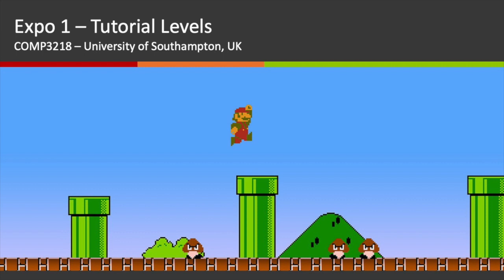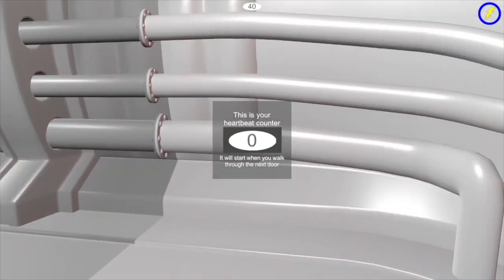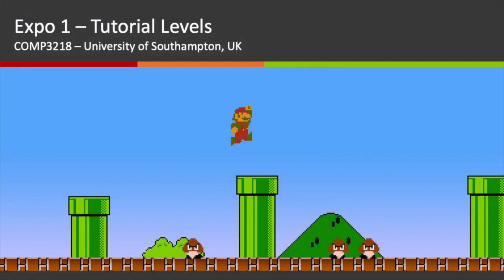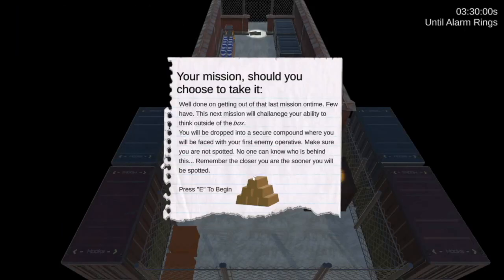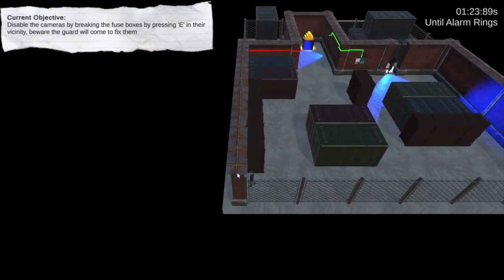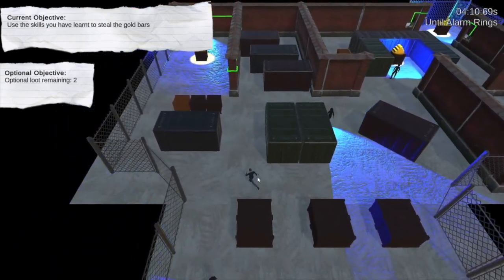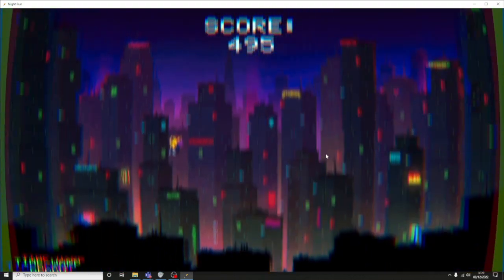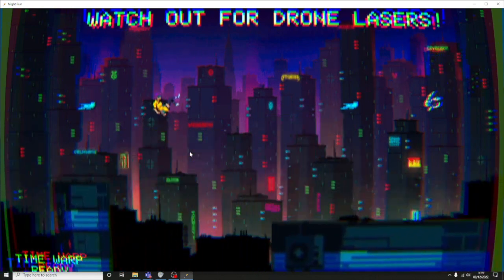COMP3218 Let's Play 1.11 - 2022/23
In this video:

00:00:36 - Speed Demon
00:31:53 - Mission ECS
01:03:39 - Night Run